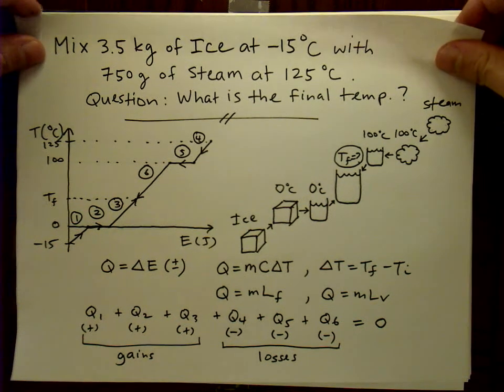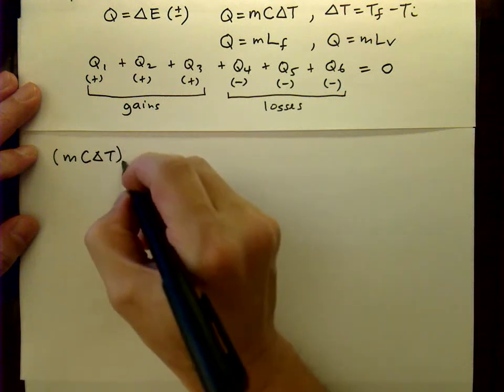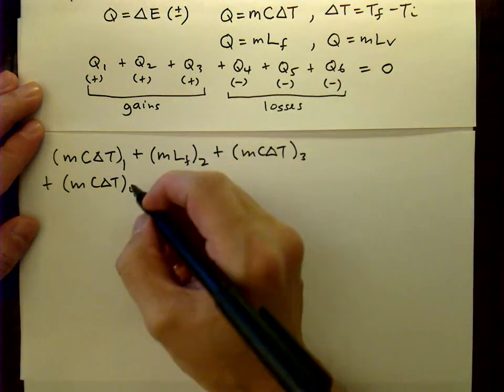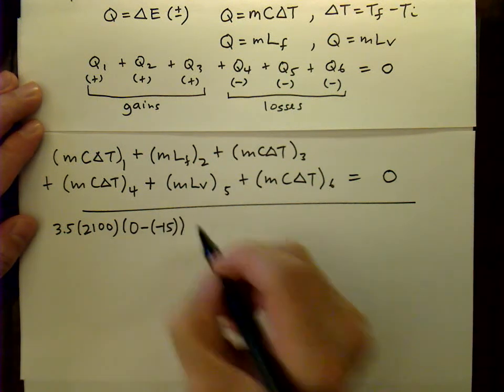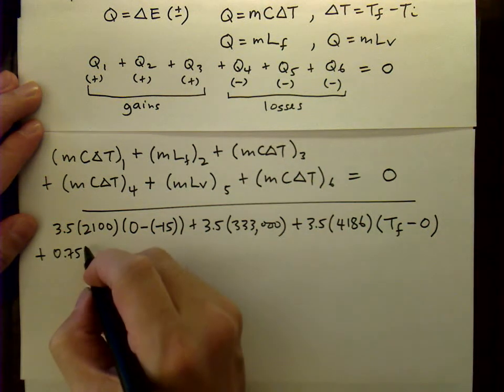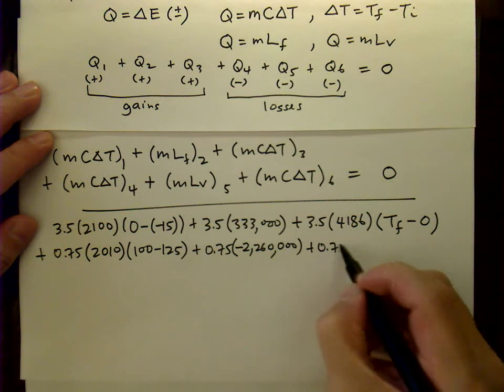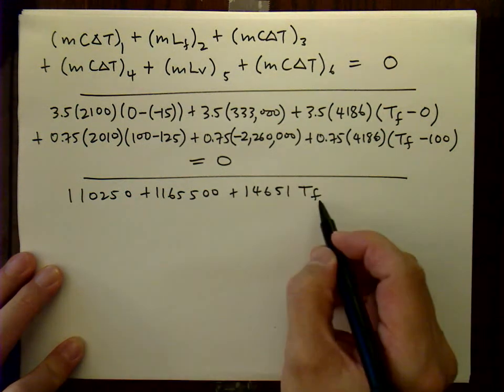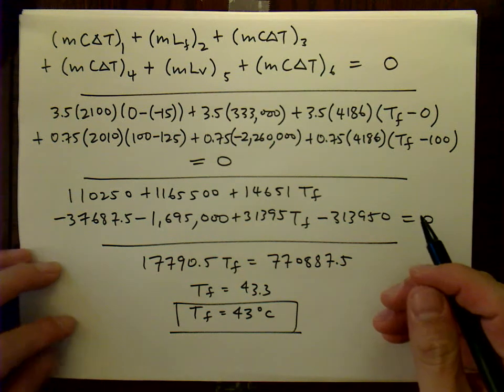hparkphysics - Heating Cooling Curve (Thermal Energy Example Question) - Part02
This is the conclusion from Part01.